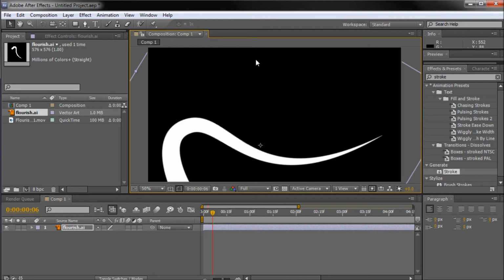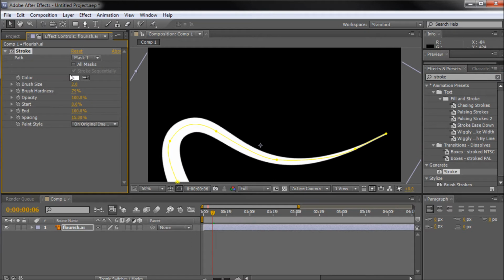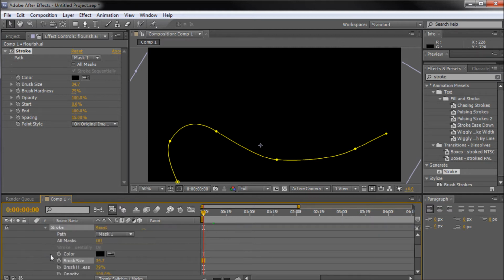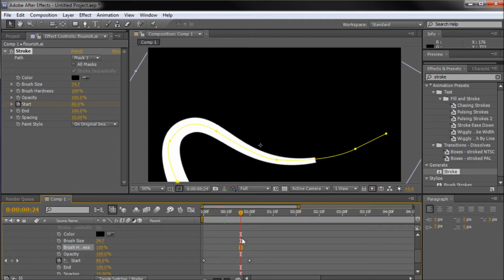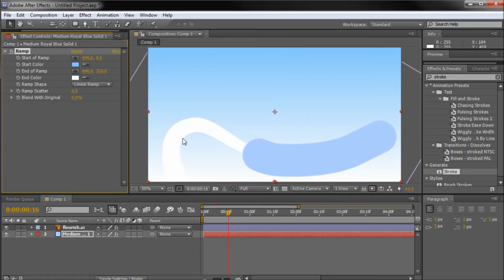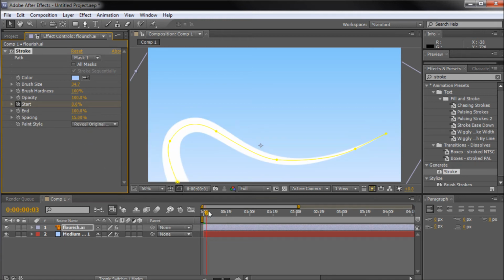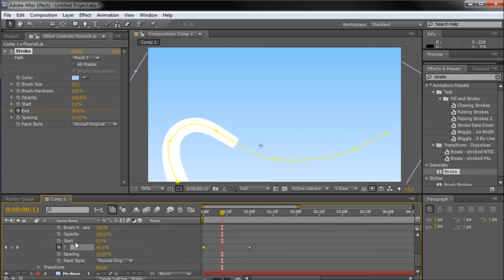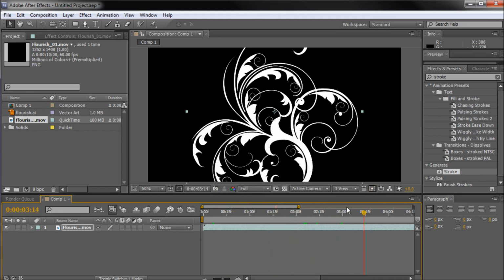After Effects Tutorial: Create Flourishes! -HD-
In this tutorial, you will learn how to create flourishes in After Effects.